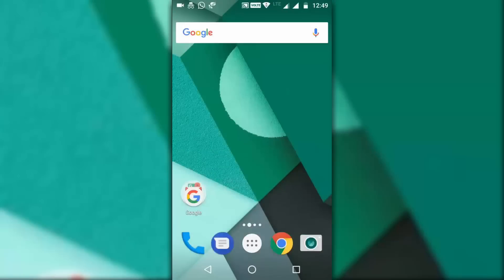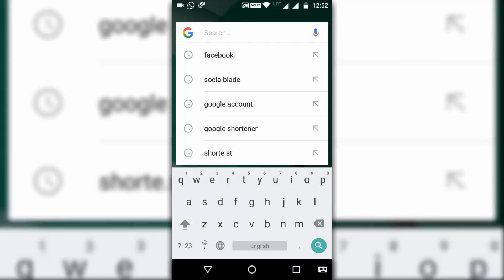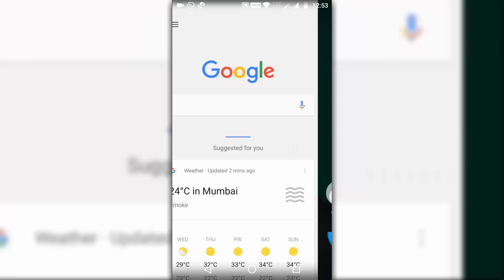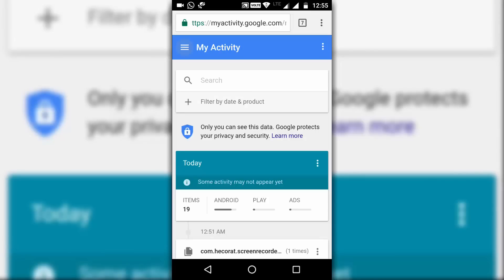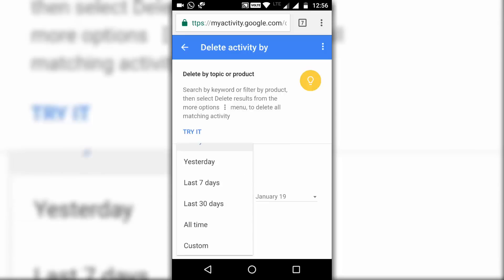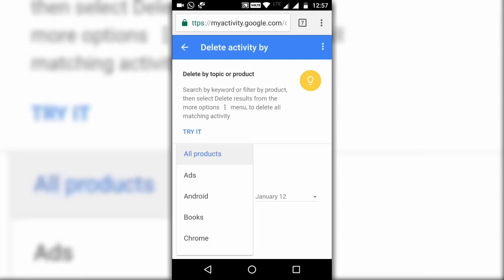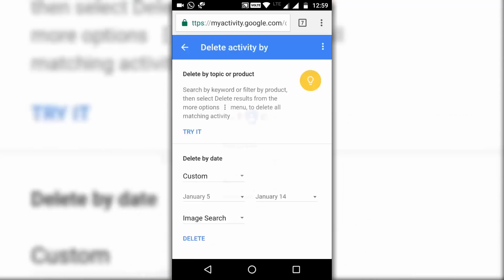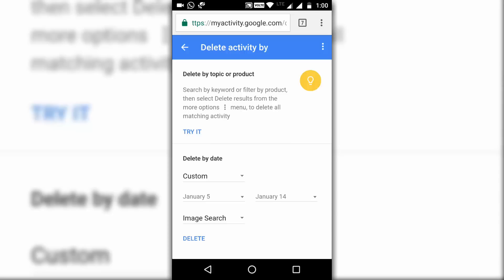how to clear google search history on android [2018]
how to clear google search history on android -
hellofreinds welcome to edictra, this ia a quick tutorial on How to clear google search history directly from android device. Clearing History is very important as we can compromise on our online security. Follow the simple steps shown in video and you will be able to clear your google dearch history. We all know "CLearing History is more important than creating History".How to Delete search history on android.

If you found the video informative,